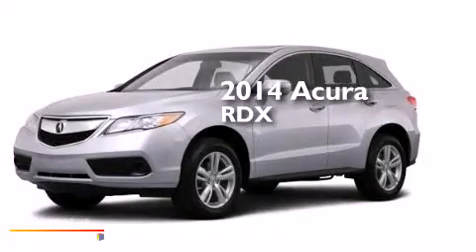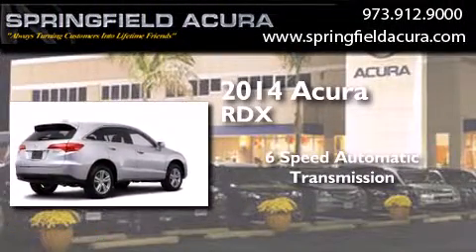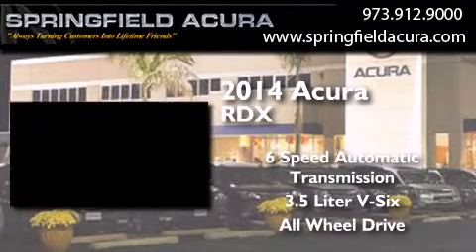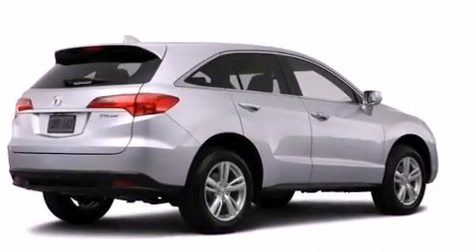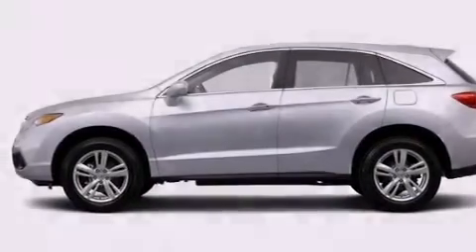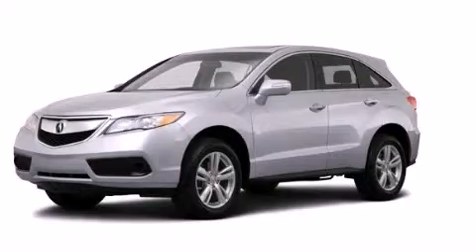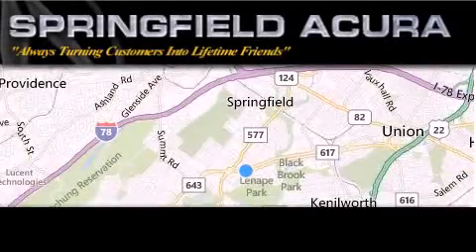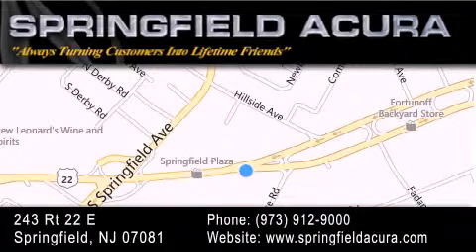2014 Acura RDX Springfield NJ 07081